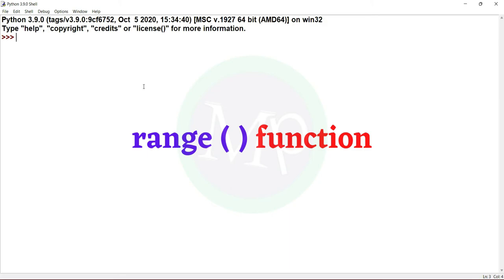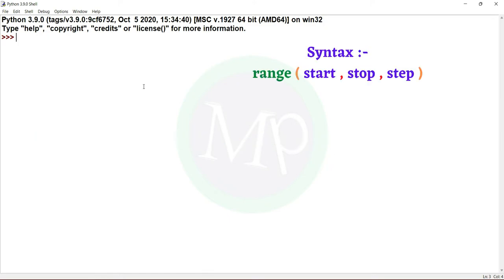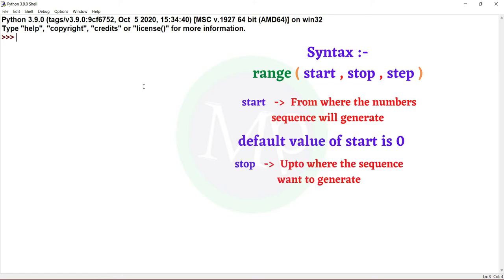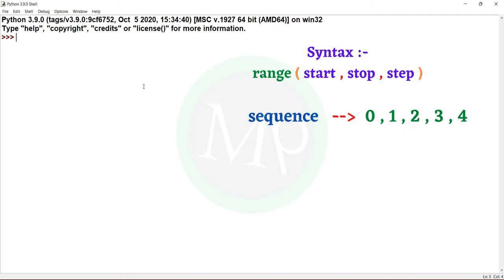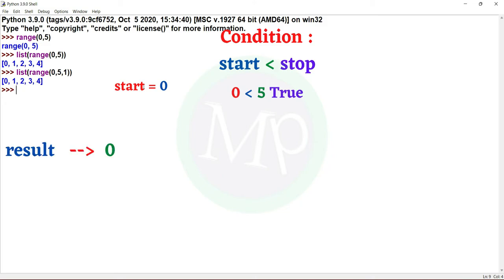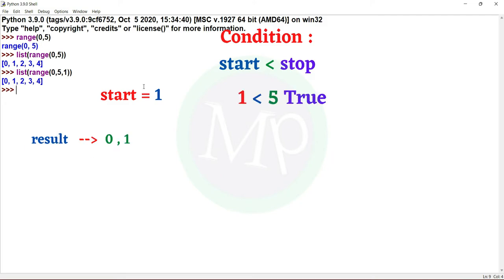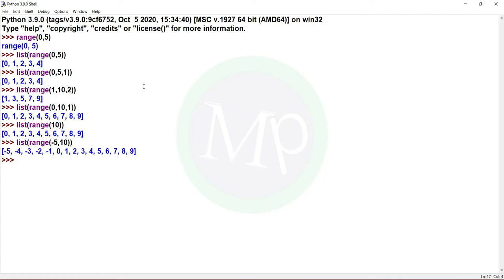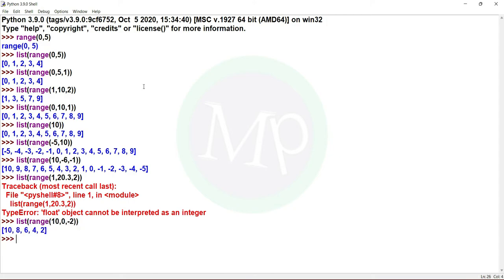#47 Python Range Function In Telugu | Python For Beginners In Telugu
python range function is one of the import built-in function in python, by using range function we can generate sequence of numbers. In this video, I explained full depth of python range function in telugu.

We divided this python into 3 series
Python basics series in telugu
Python intermediate series in telugu
Python advance series in telugu

In this python for beginners in telugu series we can learn python in telugu and because of python tutorial in telugu it is easy to understand telugu lo python.

Reference tags:

This is python for beginners in telugu
learn python in telugu
python tutorial in telugu
python in telugu
python telugu
telugu lo python
telugu python language
python tutorial telugu
python language in telugu
python